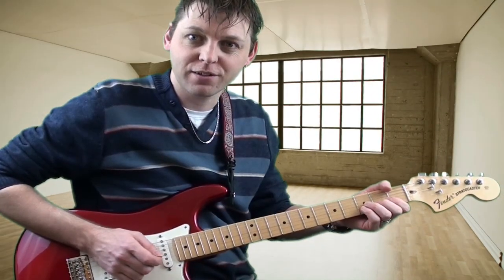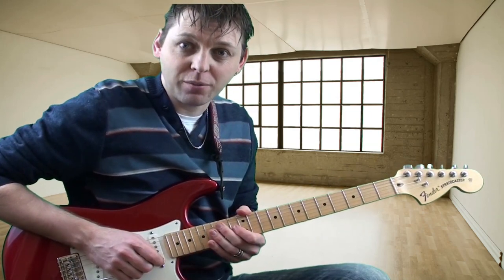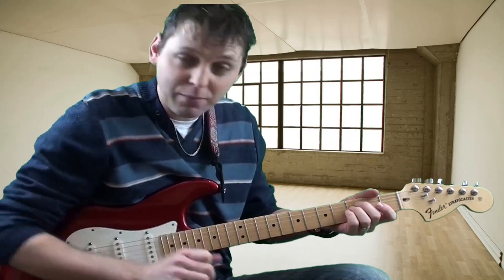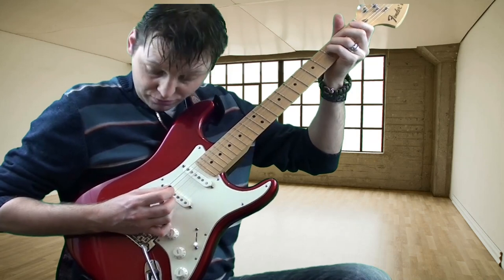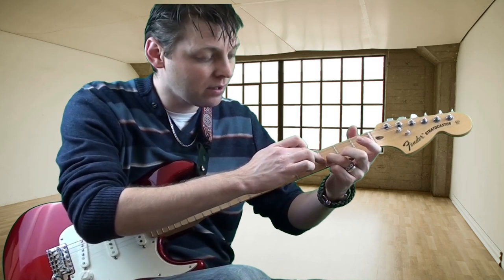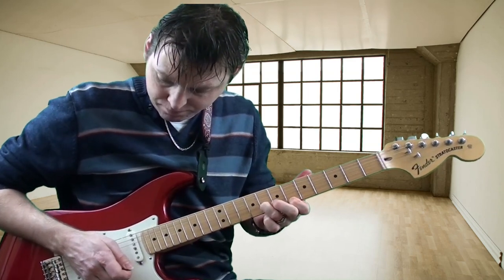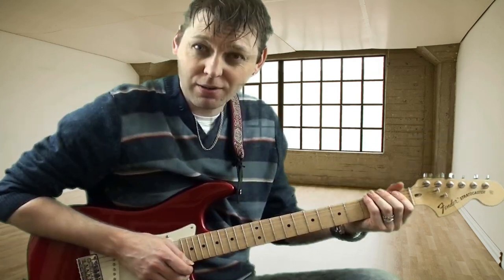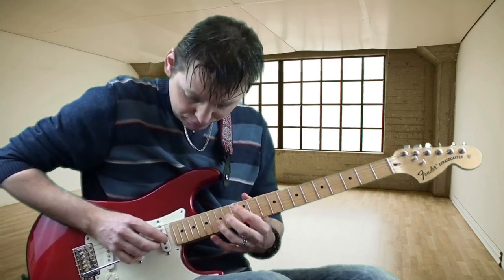Apache Tutorial by Ken Mercer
Here's a guitar tutorial video for anyone wishing to learn to play "Apache" in the style of Hank Marvin and The Shadows. I have broken the song down in to small sections so that it should be easier to follow. If you have any problems understanding anything then please drop me a line in the comment box and I will try to answer you as soon as I can. I also offer my services as a private guitar teacher. You can learn to play like Hank Marvin with me from the comfort of your own home through a simple Skype connection and a webcam.
Get in touch with me: mercermusic(at)hotmail.it

"Apache" is a much-recorded instrumental written by Jerry Lordan.The original version was by Bert Weedon, but Lordan did not like the version. The British group the Shadows, recorded in June 1960 and released the next month. It topped the UK Singles Chart for five weeks.

In North America, the tune is identified with Jørgen Ingmann, a jazz guitarist from Denmark, who recorded his own famous version of "Apache" in the fall of 1960, and which was released in the United States in November 1960. In 1961, this cover version, credited to "Jørgen Ingmann and His Guitar", made No. 2 on the Billboard Hot 100 and No. 9 on the US R&B chart.The track reached No.1 on Canada's CHUM Chart.

A 1973 version by the Incredible Bongo Band has been called "hip-hop’s national anthem".

In March 2005, Q magazine placed "Apache" at No. 96 in its list of the 100 Greatest Guitar Tracks.

English songwriter and composer Jerry Lordan came up with the tune. The title "Apache" reflects the source of Lordan's inspiration: the 1954 American western film Apache.

The original recording was by British guitarist Bert Weedon in early 1960. It remained unreleased for several months.[6] In mid-1960 the Shadows were on tour with Lordan as a supporting act. The band discovered "Apache" when Lordan played it on a ukulele. Lordan figured the tune would fit the Shadows; the band agreed.

The recording was done at the EMI Abbey Road Studio in London. Singer-guitarist Joe Brown had bought an Italian-built guitar echo chamber that he did not like and gave it to Hank Marvin, who developed a distinctive sound using it and the tremolo arm of his Fender Stratocaster. Bruce Welch borrowed an acoustic Gibson J200 guitar from Cliff Richard, the heavy melodic bass was by Jet Harris, percussion was by Tony Meehan and Cliff Richard, who played a Chinese drum at the beginning and end to provide an atmosphere of stereotypically Native American music.

Record producer Norrie Paramor preferred the flip side, an instrumental of the army song "The Quartermaster's Stores," now called "The Quatermasster's Stores" after the TV series Quatermass. Paramor changed his mind after his daughter preferred "Apache." It has been cited by a generation of guitarists as inspirational and is considered one of the most influential British rock 45s of the pre-Beatles era. The Shadows said –

What's the most distinctive sound of our group ? We often wondered what it is ourselves. Really, it is the sound we had when we recorded "Apache" – that kind of Hawaiian sounding lead guitar ... plus the beat.

After the Shadows version began its rise up the UK charts, Weedon's original climbed to No. 24 in the UK.However, neither the Shadows nor Weedon had any impact on North America. Then, in late 1960, Jørgen Ingmann produced his own 'twangy' multi-tracked cover version that was released in the United States in November 1960, and became a hit in 1961 in the United States and Canada.From this point, the song became a staple of instrumental combos on both sides of the Atlantic. Among many recordings, Spanish rock band Los Pekenikes covered "Apache" in 1961, The Ventures in 1962 and Davie Allan and The Arrows in 1965. Sonny James recorded a vocal music version in 1961.It was produced in Nashville by Chet Atkins and was review-rated as a Spotlight Winner. Billboard Music Week in its edition of March 6, 1961. George Harrison said The Beatles used to play "Apache" as well as other Shadows' hits ("FBI", "The Frightened City") during their shows in Hamburg.[citation needed]